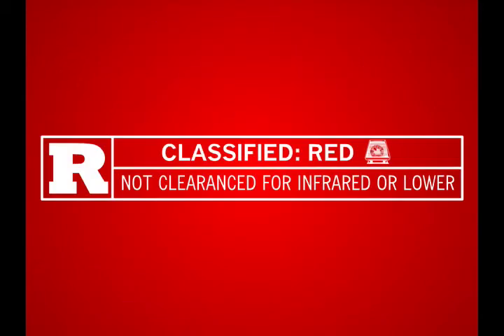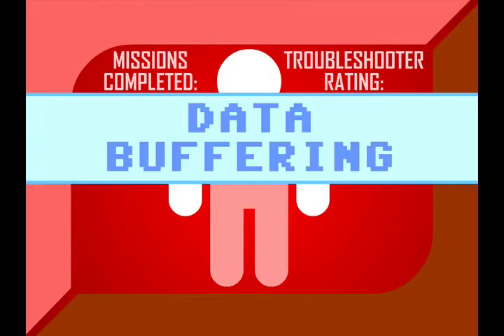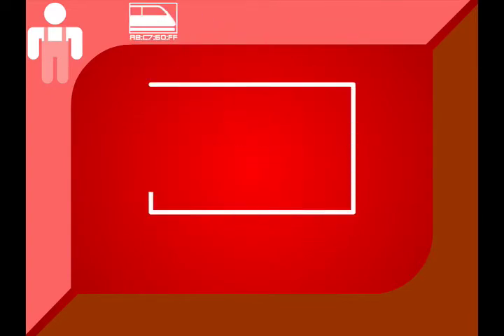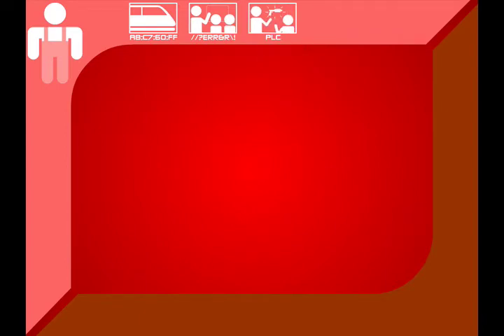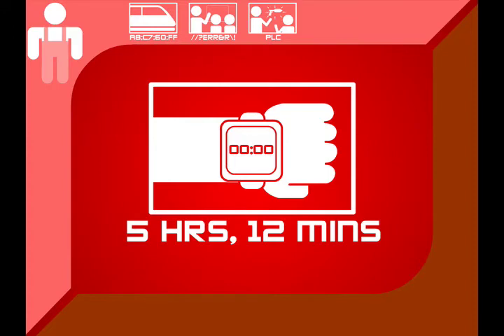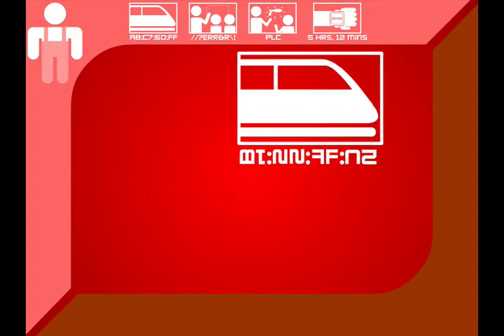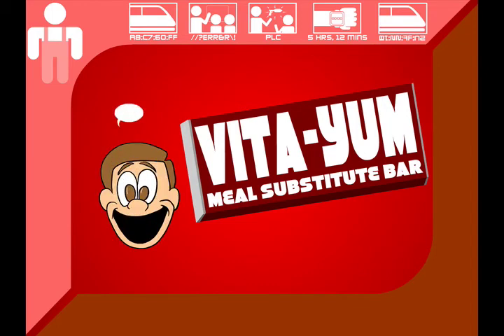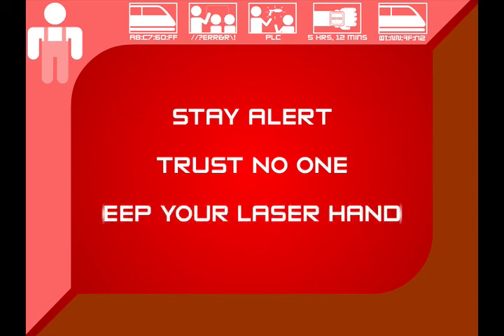Mister Bubbles Mission Briefing (Paranoia)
I created this animation based on the sample mission "Mister Bubbles" from the pen-and-paper role-playing game "Paranoia" (formerly "Paranoia XP") It was an experiment to see how animation could enhance the role-playing game experience, and because I had always wanted to see one of the mission briefings 'come to life'.

In this futuristic world all the characters have personal computers called 'PDC's. This animation simulated what a briefing transmitted to the PDC might look like and was designed with simplistic graphics to play on an actual mobile device to simulate the experience.